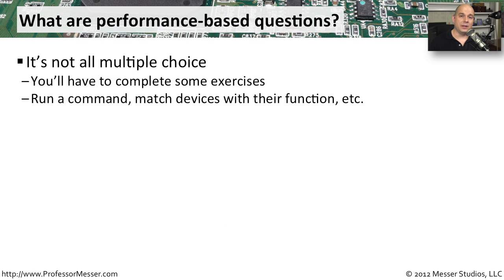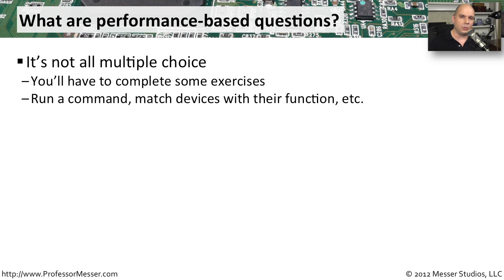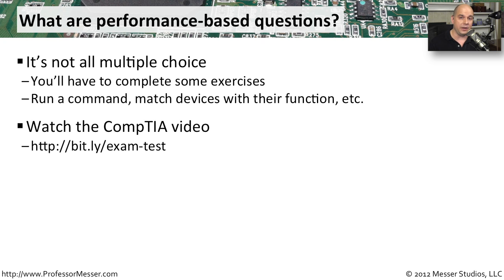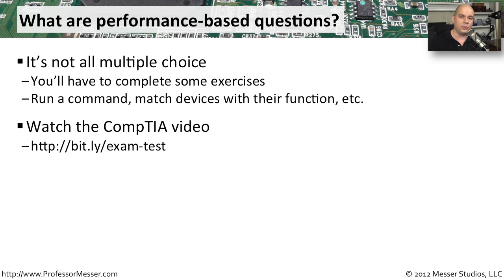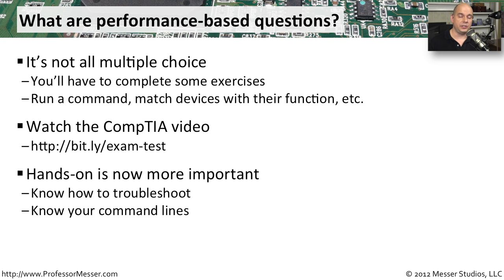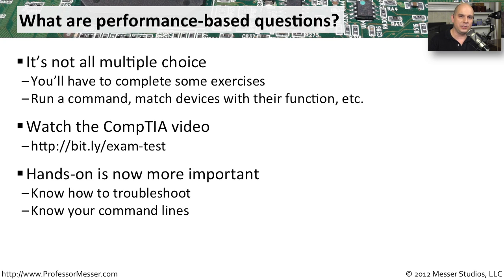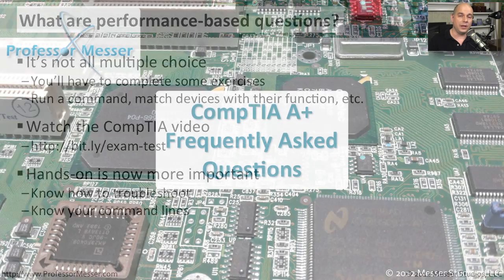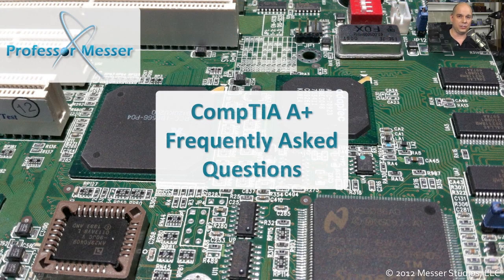I heard the exams now include performance-based questions. What does this mean?